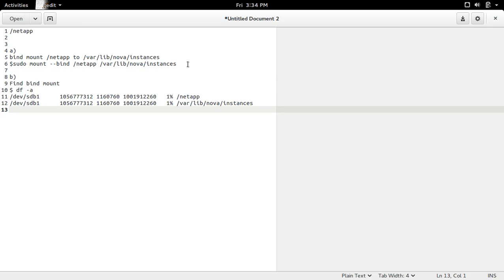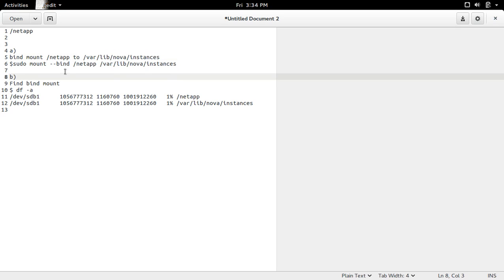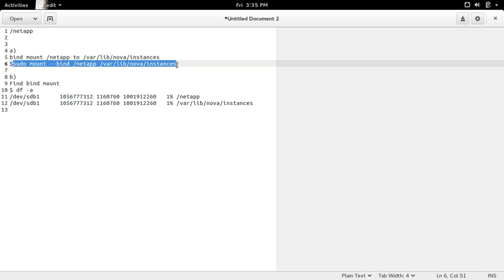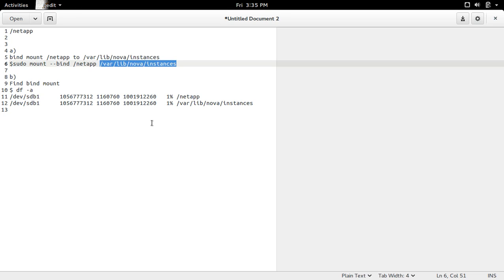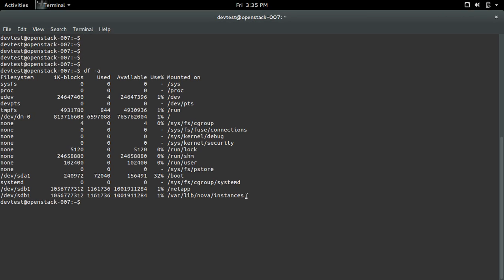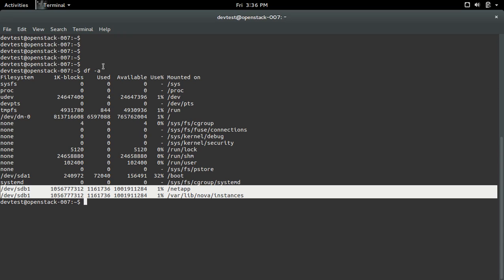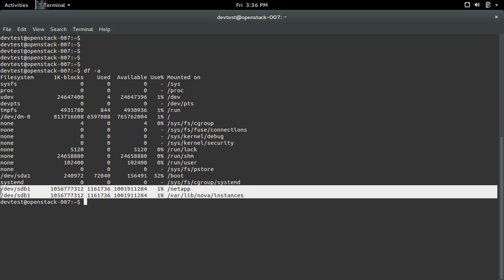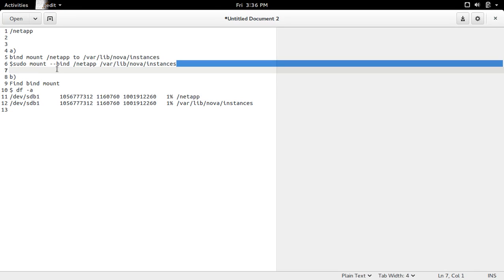linux how to do bind mount